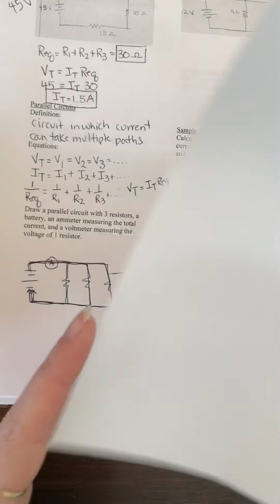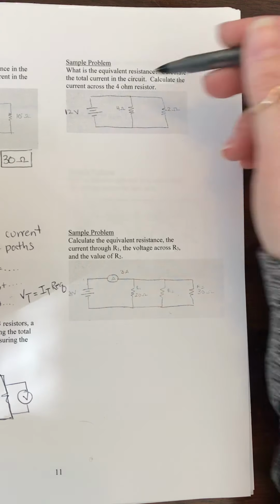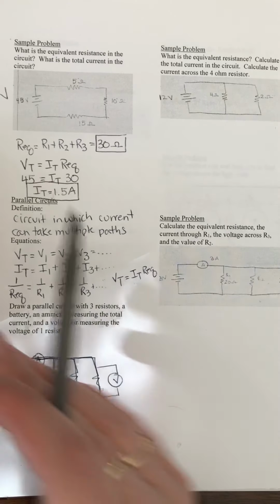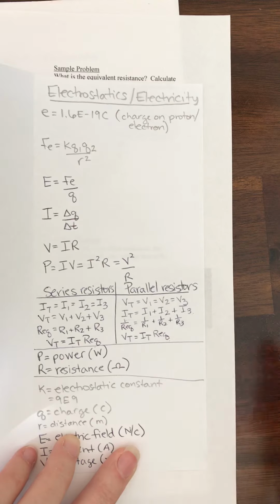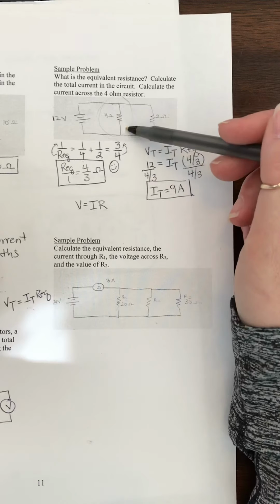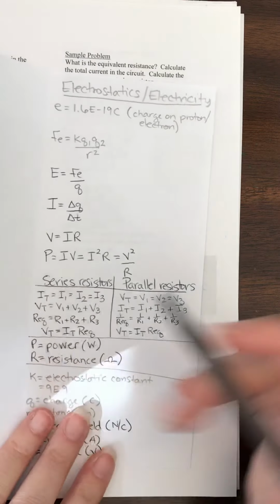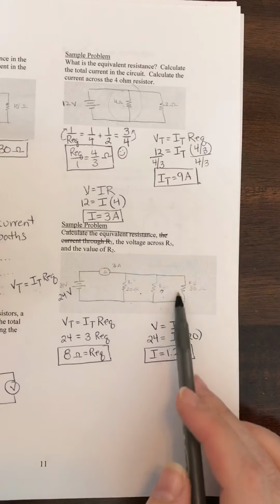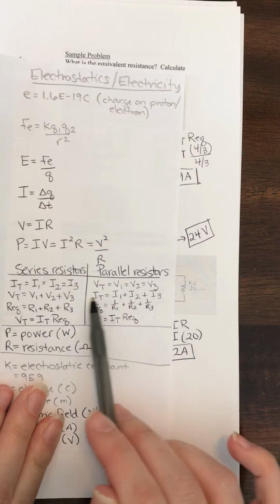Electricity- Parallel Circuits 2